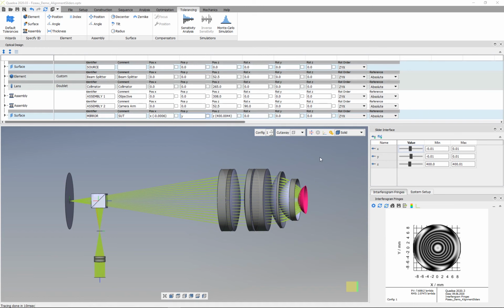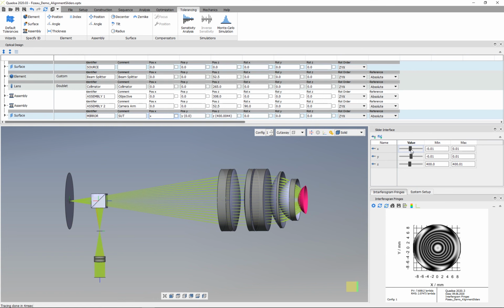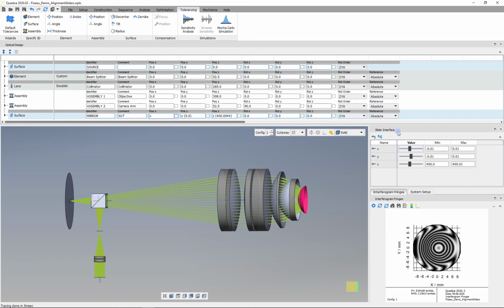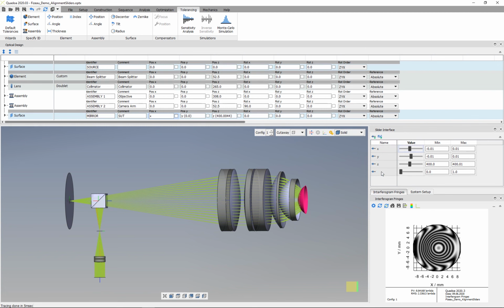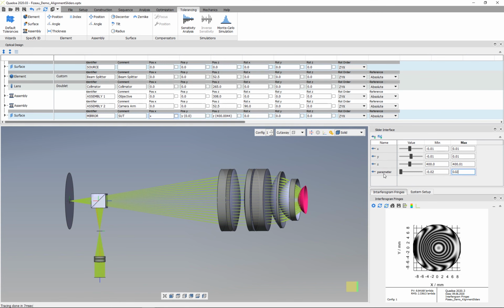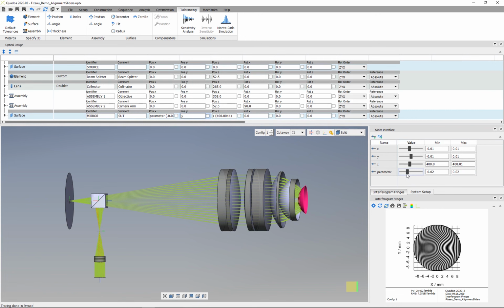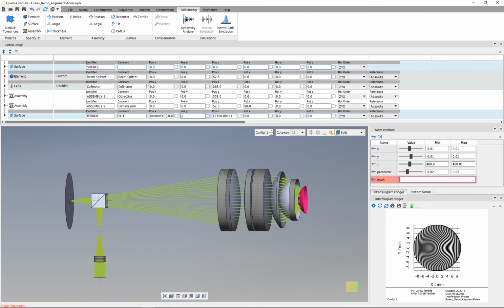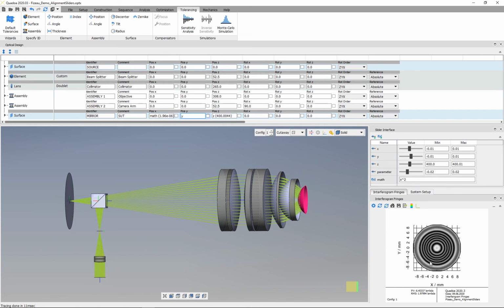Construction: Slider Interface - Optical Design Software Quadoa Optical CAD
In this video the Slider Interface is explained. With the Slider Interface parameters can be defined by a minium and a maximum value. The Slider enables a sliding between these values.